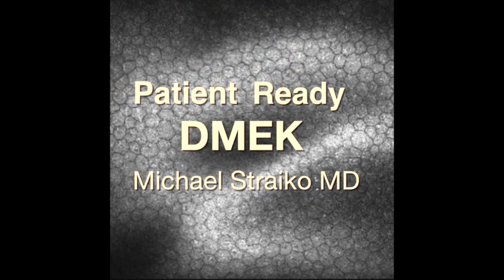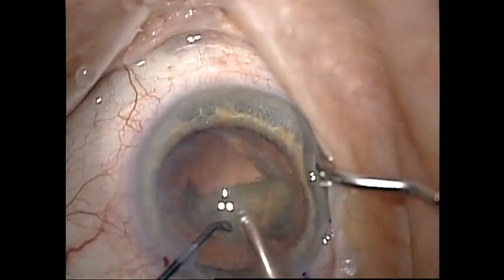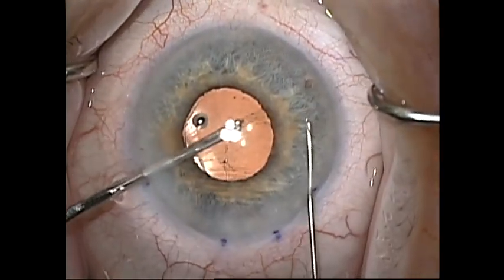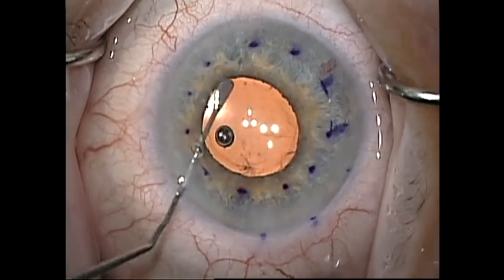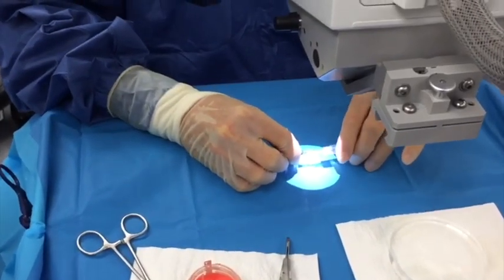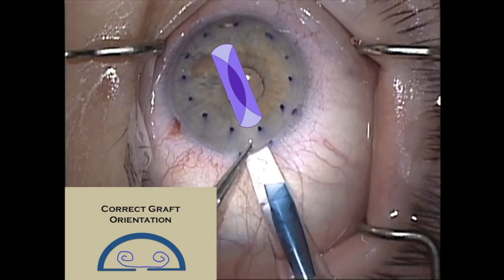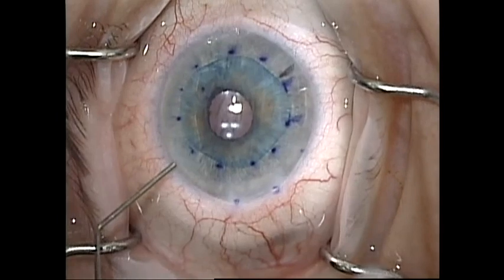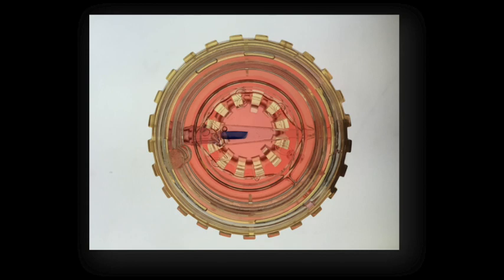DMEK with Patient Ready DMEK tissue - Dr Mike Straiko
Mike Straiko, MD
Devers Eye Institute
Portland Oregon

This video highlights the use of Patient Ready DMEK™ tissue. The DMEK tissue is prepared at the Lions VisionGift eyebank in Portland Oregon. The tissue is peeled, stained, S stamped for orientation, punched to size, and loaded into the injector. The preloaded tissue and injector combination are then placed into a viewing chamber for shipment. The tissue is inspected with a validated process following the preloading process. This ensures that there has been minimal endothelial damage to the graft.

The Patient Ready DMEK™ process streamlines work in the OR and removes the expense of a punch and trypan blue. Most importantly the tissue is inspected for quality prior to leaving the eyebank.

In this video Michael Straiko, MD is using the Patient Ready tissue in a surgery for Fuch's endothelial dystrophy. The video emphasizes pearls for successful DMEK surgery combined with cataract surgery. In this video we see the DMEK technique using Patient Ready DMEK tissue prepared at Lions VisionGift in Portland Oregon. The surgery is being performed by Dr. Michael Straiko at Devers Eye Institute / Legacy Good Samaritan Hospital in Portland Oregon. The type of transplant in this video is a DMEK (Descemet's Membrane Endothelial Keratoplasty). In this type of transplant only the dysfunctional inner layers of the cornea are replaced. This technique allows for a safer surgery and a more rapid recovery than conventional transplants. This is the latest iteration of endothelial keratoplasty.

Dr Straiko can be reached at the Devers Eye Institute in Portland Oregon.